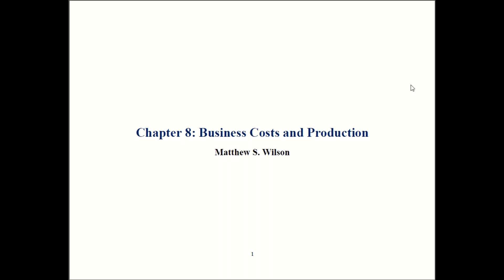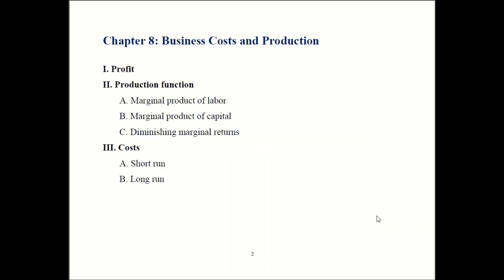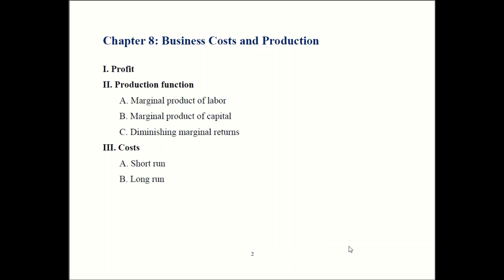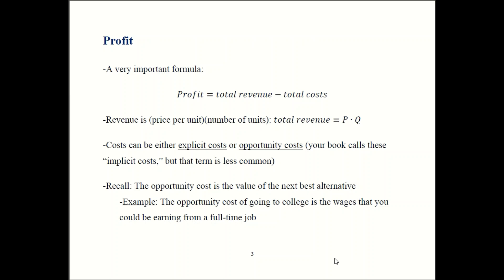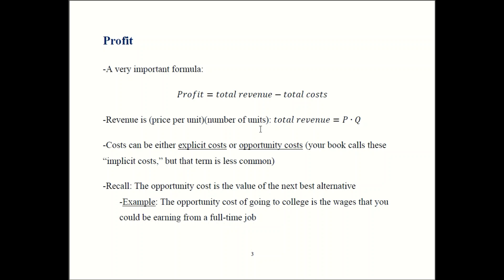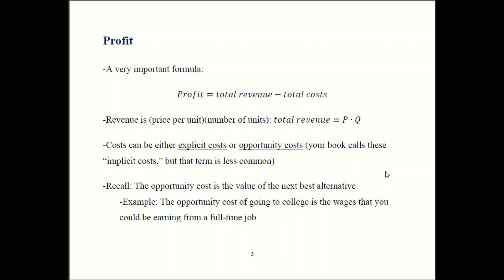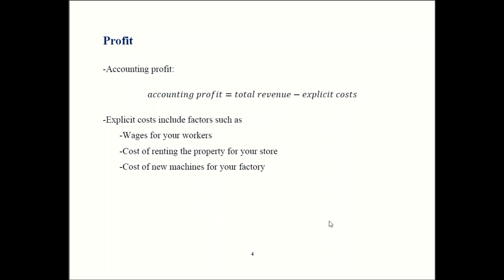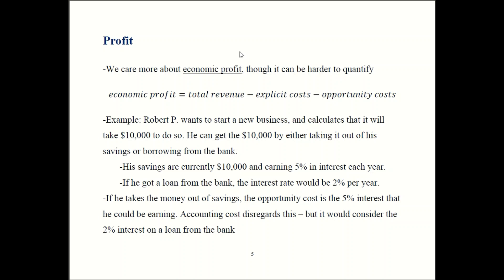Principles of Micro - Chapter 8 Part 1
Learn about the difference between accounting profit and economic profit